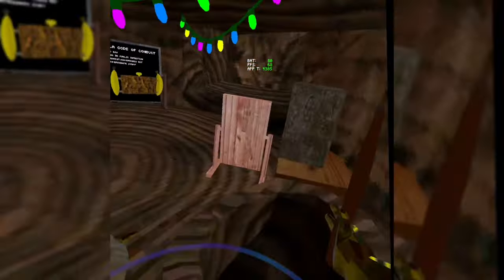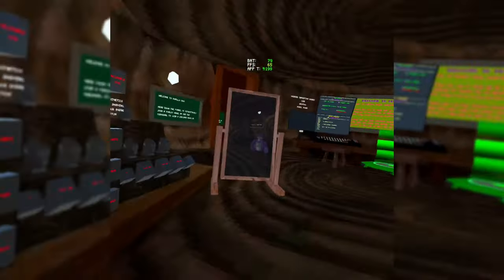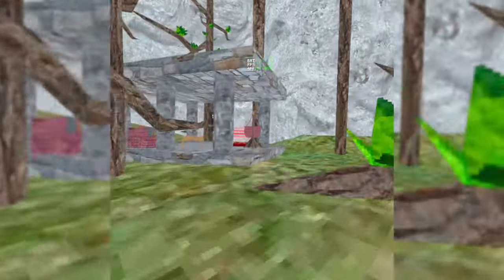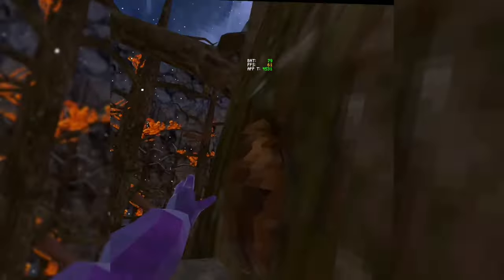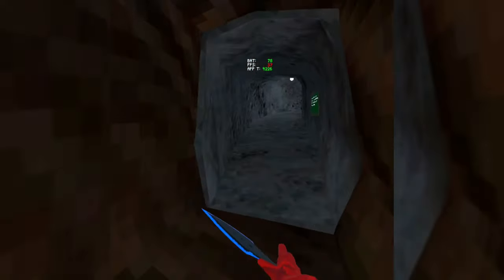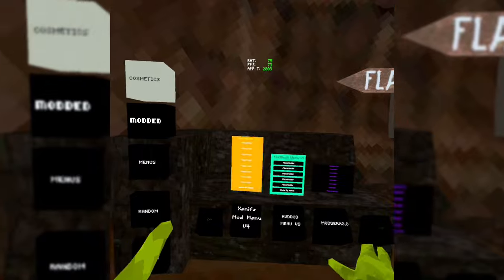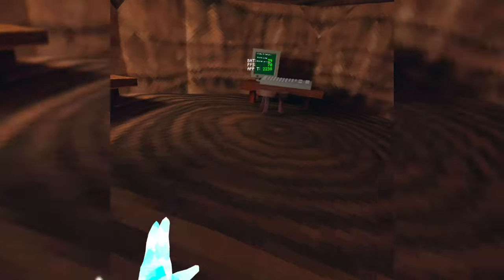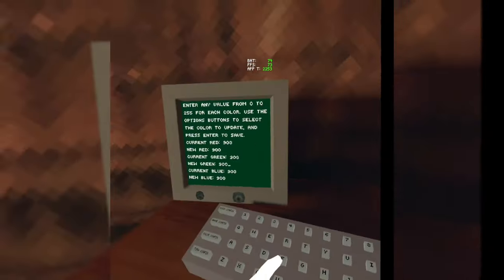THESE ARE THE BEST GORILLA TAG COPIES!!!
Gorilla tag copies with mods custom maps,skins,mod menus,custom cosmetics, custom mods,mods,mod menus archive cosmetics and more